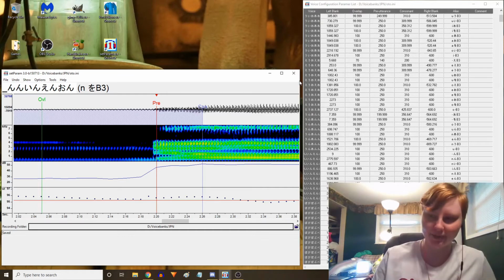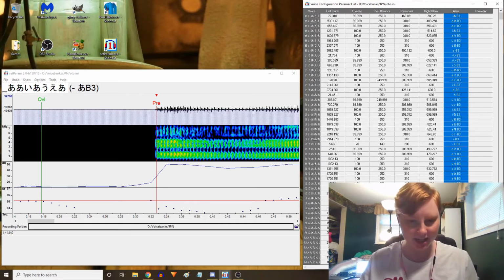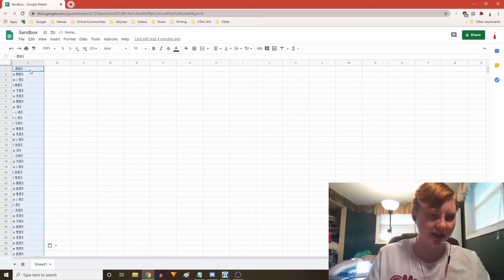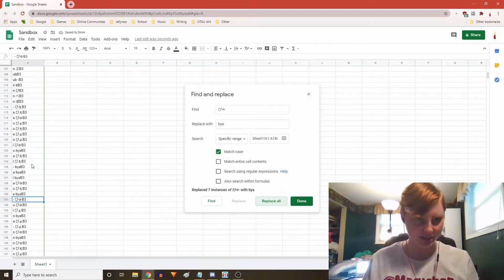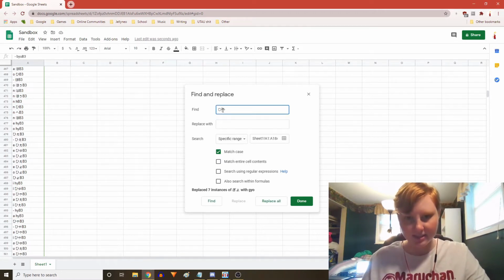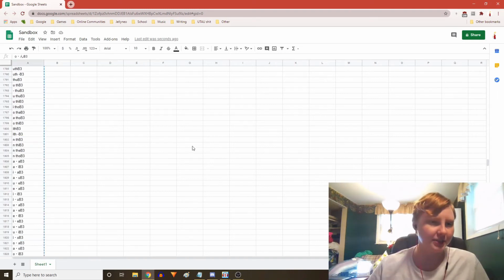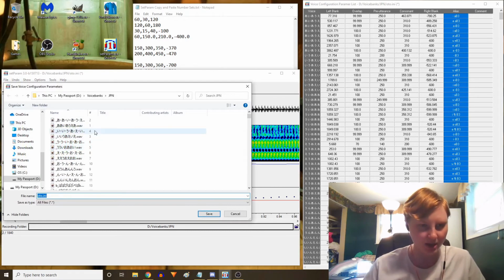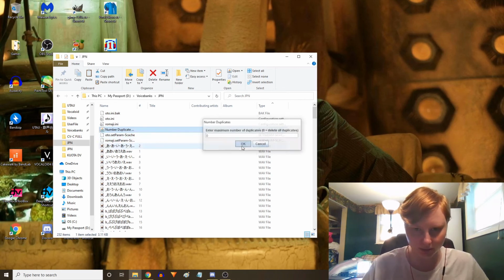Romaji aliases - OTO P3【TUTORIAL】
Here is the video on setting up the Romanji aliases for VCV-E. Technically you can remove either the Romanji or Hiragana but I think it's coinvent to have both and usts have been formatted for both.